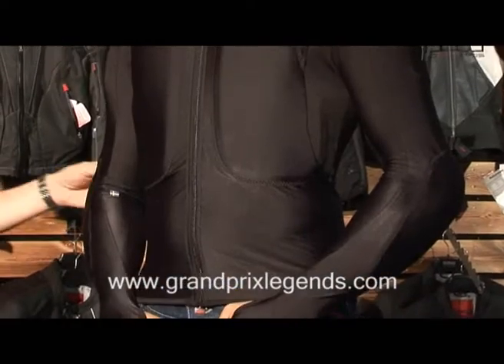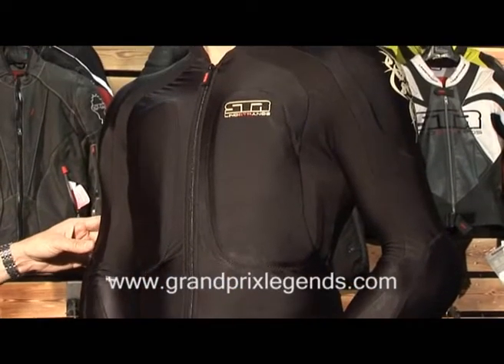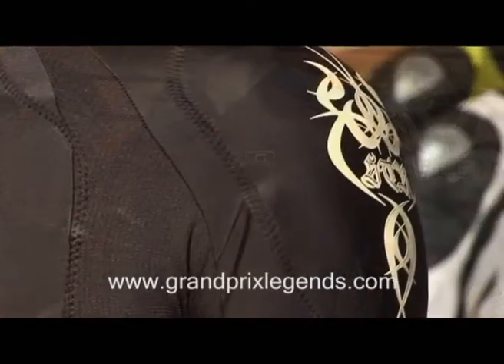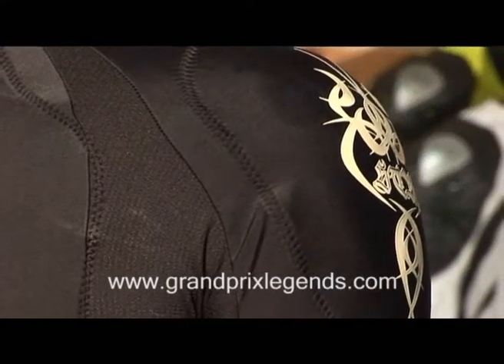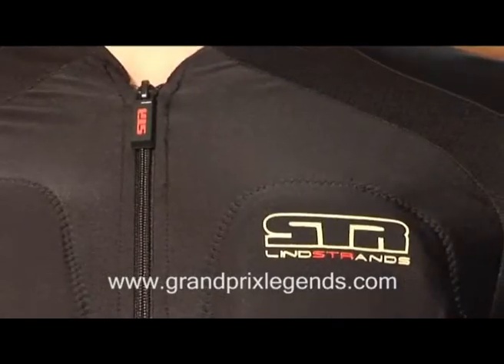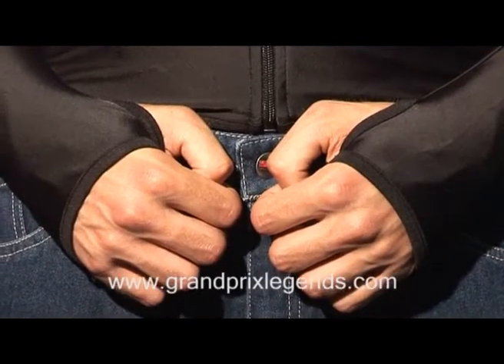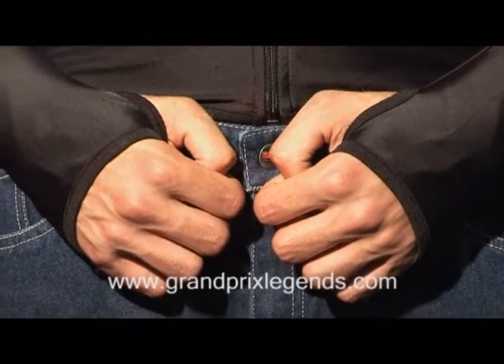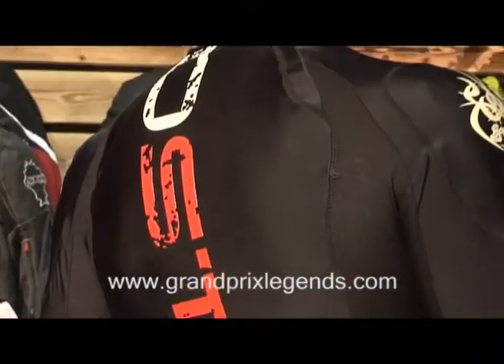Halvarssons Tribal jacket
The Tribal jacket from the Halvarssons range of motorcycle wear is made from Spandex. This is essentially a base layer garment that is infused with CE approved body armour in the shoulders, elbows and arms. Yet, as it's made from Spandex and with numerous stretch panels, it's lightweight and easy to walk around in. The theory is that you can then wear it beneath a jacket that contains no armour, and still be protected. The final touch is that you can even fit it with a back protector. A final, final little detail are the thumb loops that stop the arms from riding up.